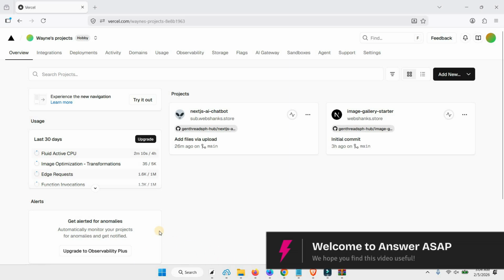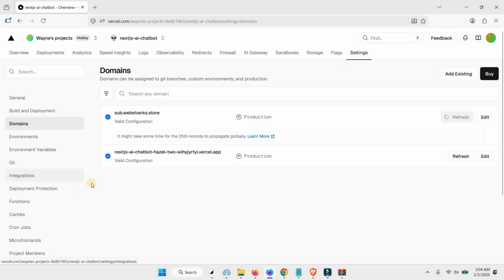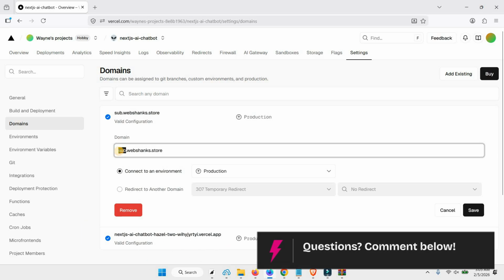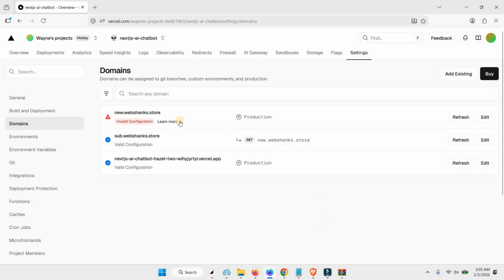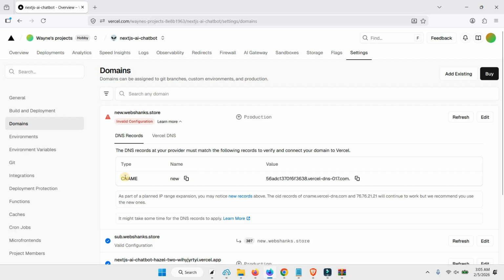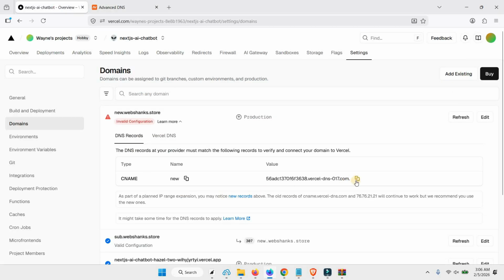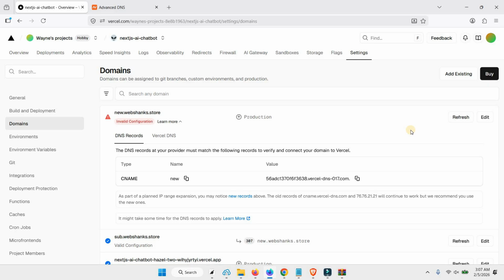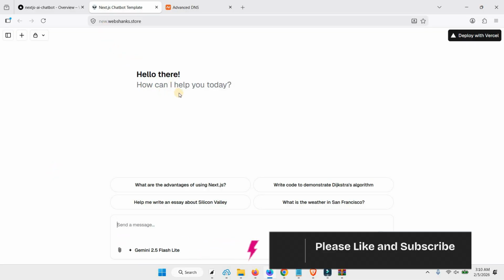How to CHANGE DEPLOYMENT URL in Vercel (Step by Step)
This video will guide you through changing your deployment URL in Vercel, ensuring you can update your project's web address quickly and efficiently. Please consider liking the video and letting us know if you have any comments, ideas or questions, we really appreciate any feedback! We have plenty of other tutorials on our channel so come and see if we can help you with anything else :)